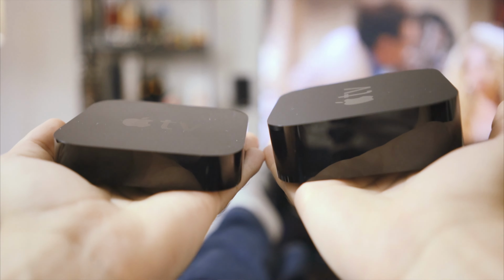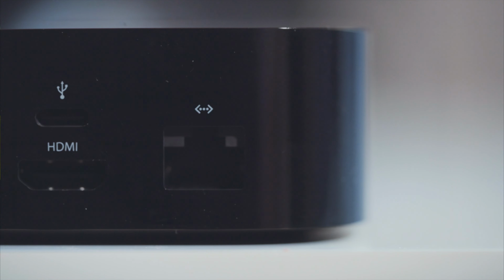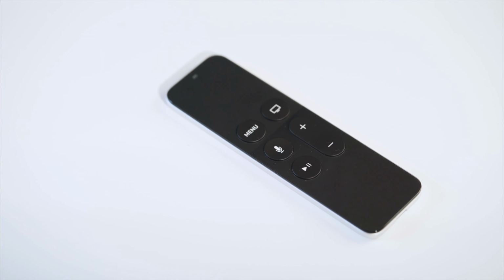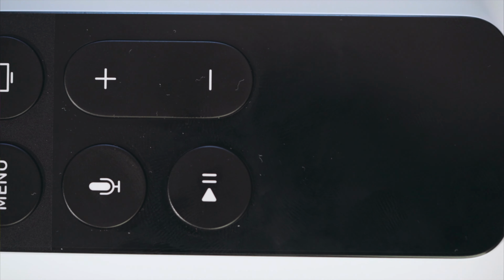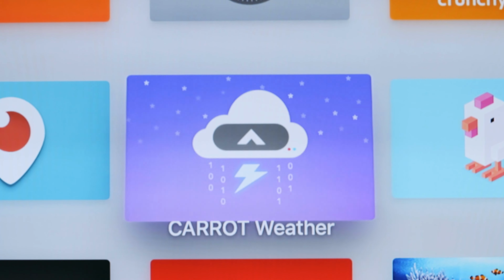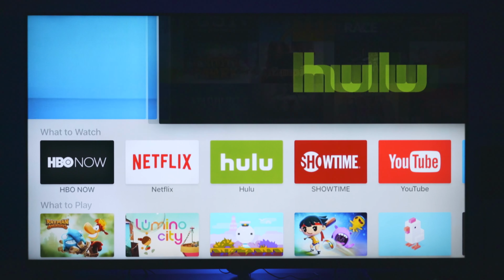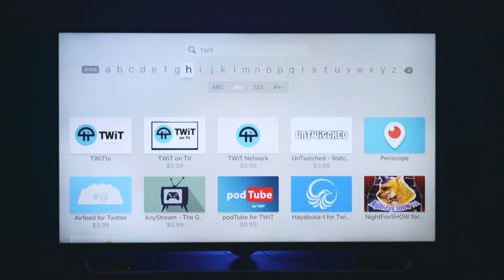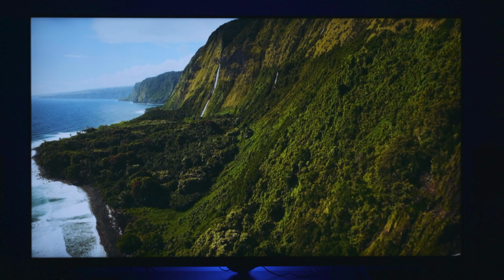Apple TV Review (Gen 4)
My full review of the brand new generation 4 Apple TV.  Topics covered include improved specs, the redesigned user interface, and the brand new app store.